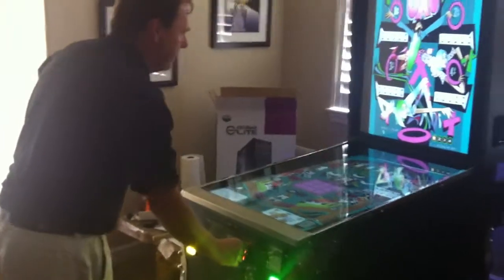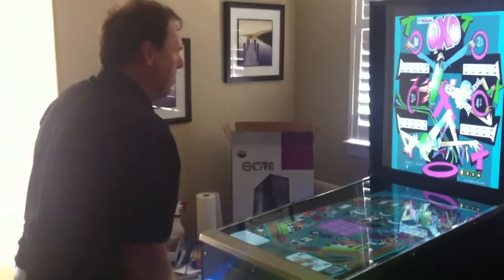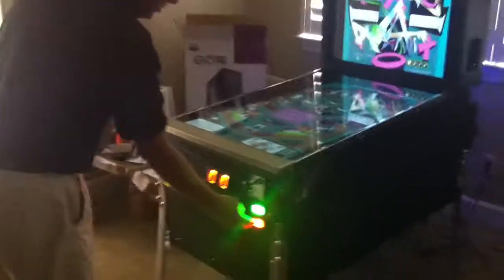OXO Future Pinball Virtual pinball table